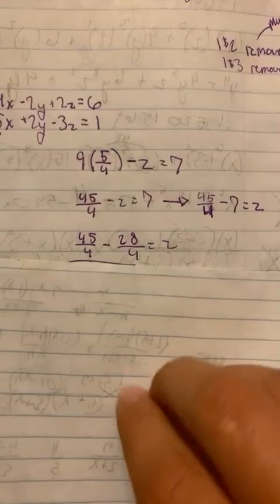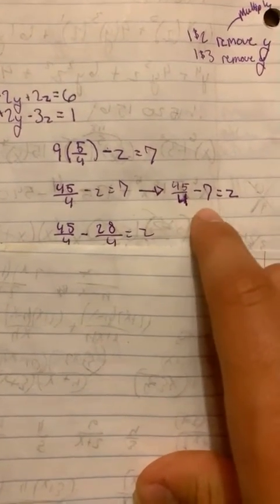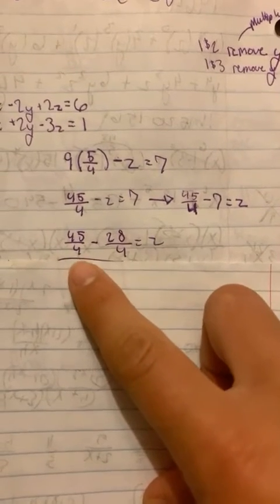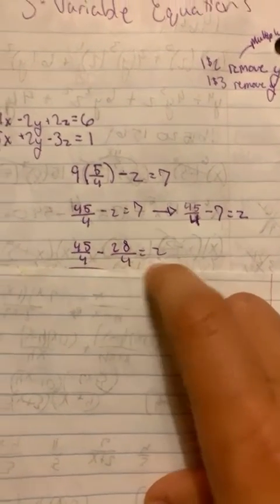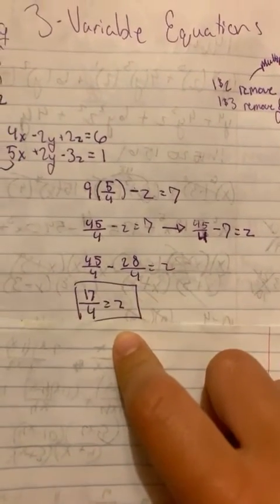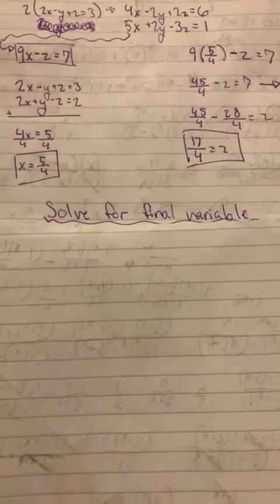Final Integrated 3 Project!